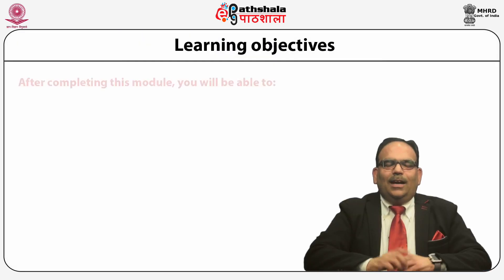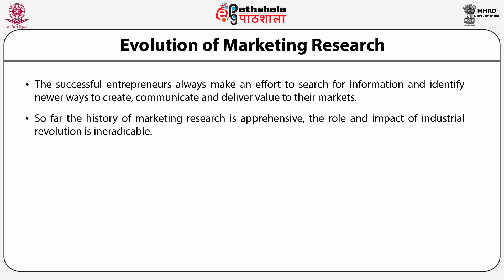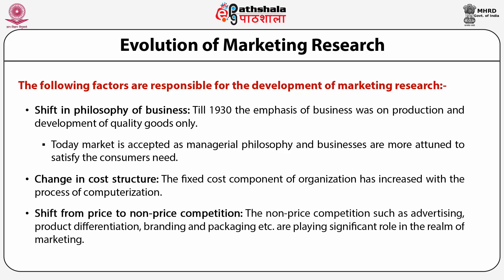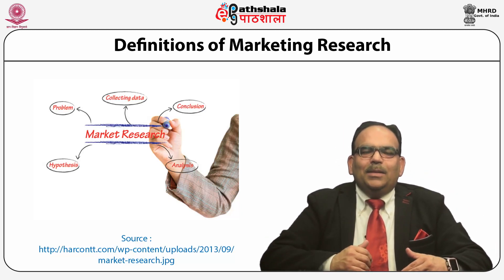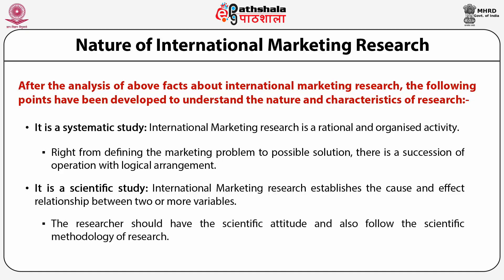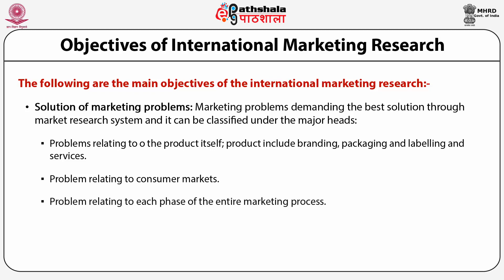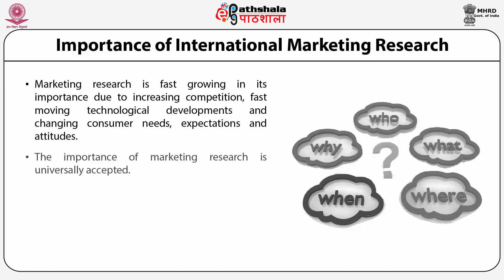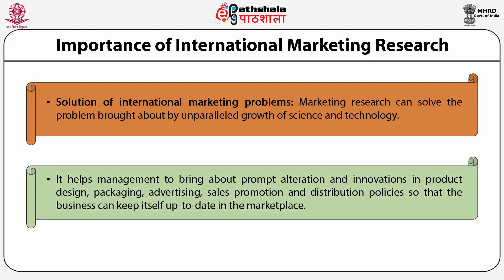M-39. International Marketing Research